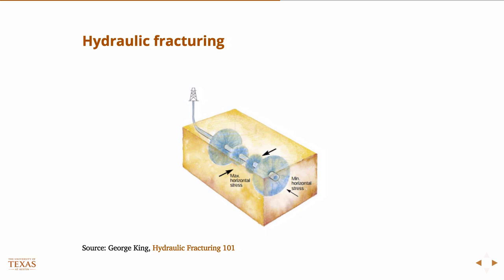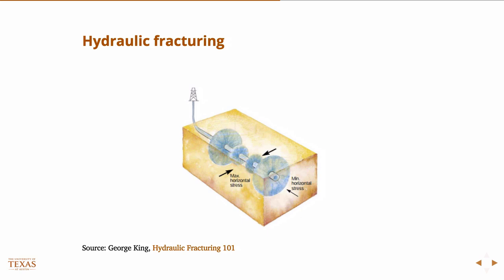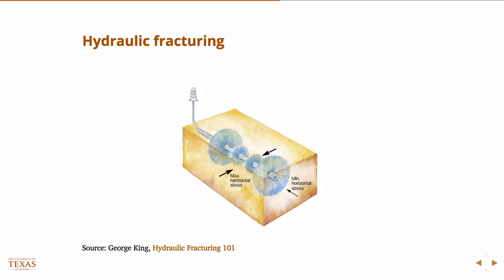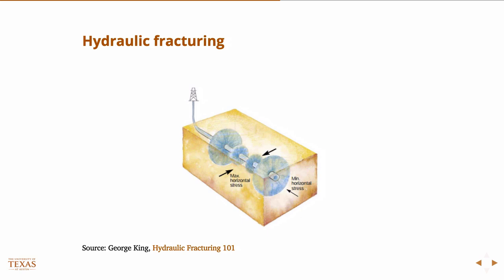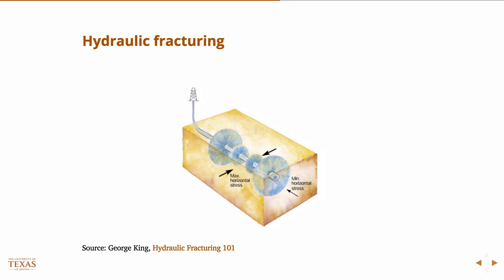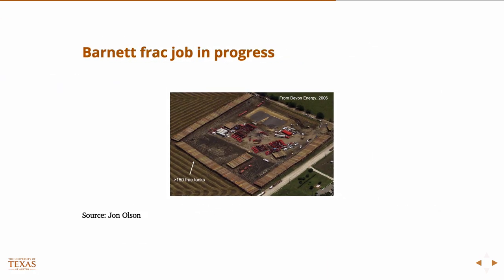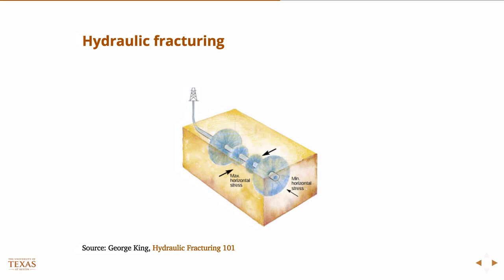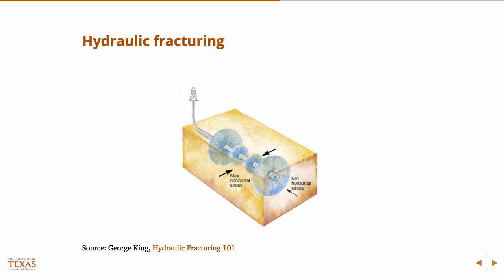Hydraulic fracturing overview